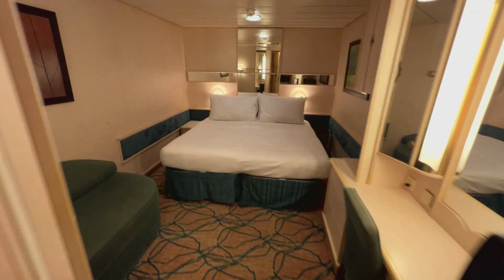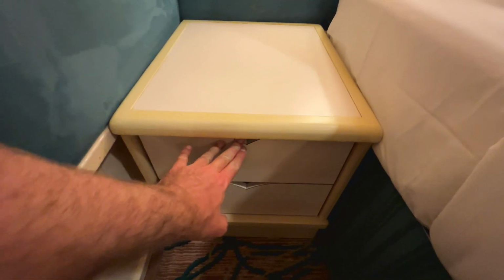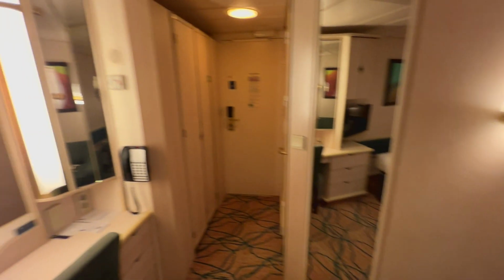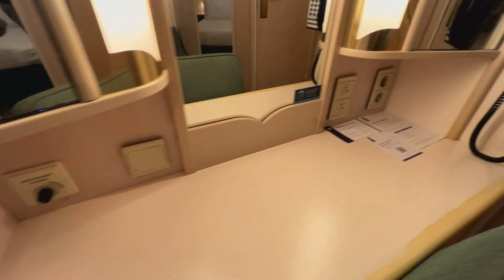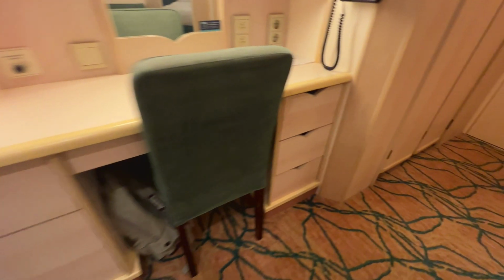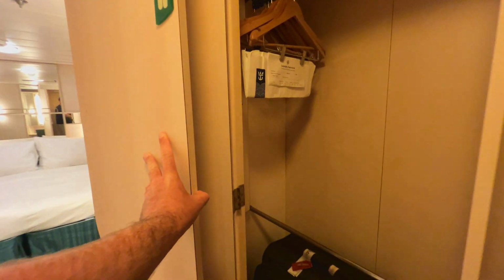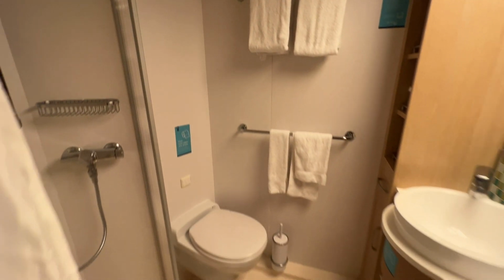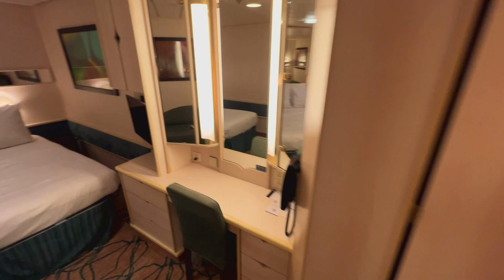ONE OF THE OLDEST CRUISE SHIP CABINS IN THE FLEET - Rhapsody of the Seas Inside Cabin (7153) Tour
In this video, join me onboard Royal Caribbean's Rhapsody of the Seas as I show you my cabin - an inside cabin (in other words, with no window) all the way at the back of Deck 7.

I was nervous about this cabin before staying in it - Rhapsody of the Seas is one of the oldest ships in the fleet (launched back in 1996!), so I was worried that the room would be really quite lacking, and far succeeded by its' modern counterparts. I really don't think it is, and would actually go as far as to say that the whole ship (including the cabins) seems to be ageing really well!

I stayed in this cabin for 7 nights for my cruise from Haifa, Israel exploring the Greek Islands. If you'd like to see more from that cruise (it was amazing!), then head over to my channel for my full video series!

If you do enjoy this video and would like to see more from this ship, you might also enjoy my full ship tour of Rhapsody of the Seas:

If you've just found my channel, then be sure to check out the rest of this series - episode 1 below!

If you do enjoy this video, please consider heading over to my other platforms, where you’ll find totally different content to what you’re seeing on YouTube. Think room tours, photos of my travels, blog posts and much more!

If you’re new to my channel, hello! I’m Fraser, and I spent most of 2023 ship-hopping around multiple continents!